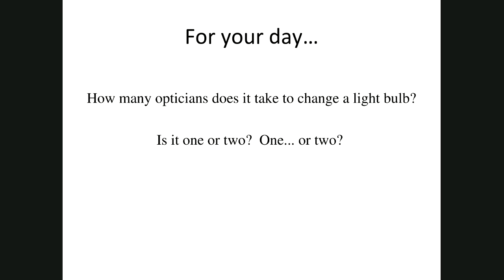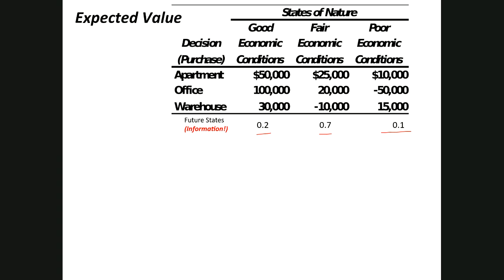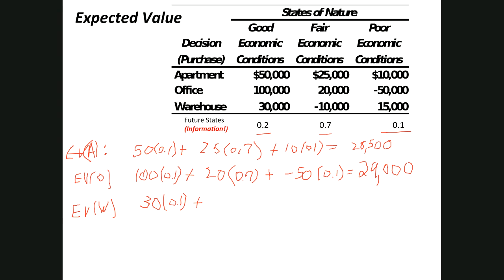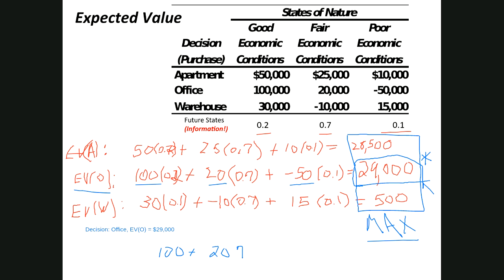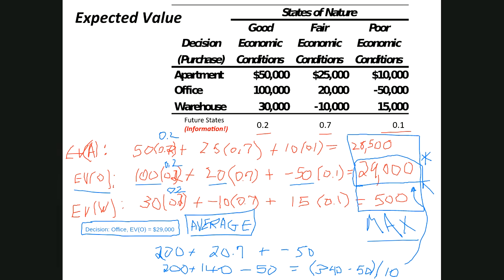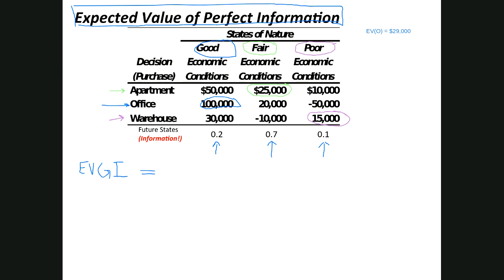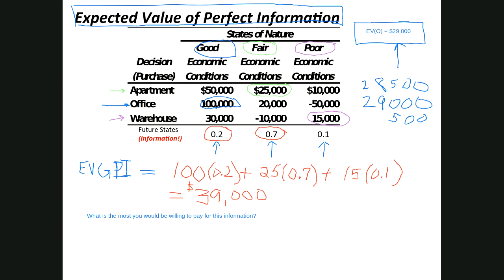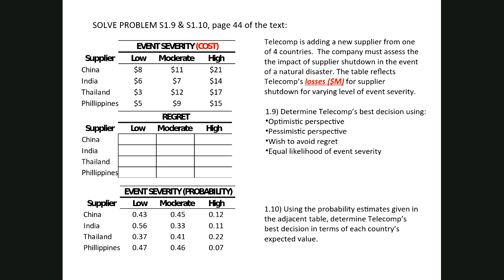Lesson 6 - Decision Analysis - Risk